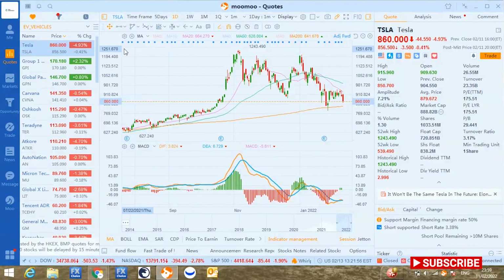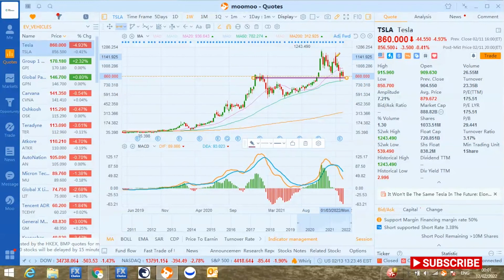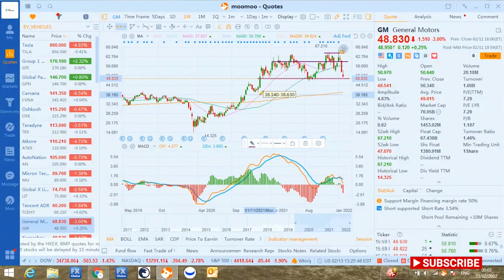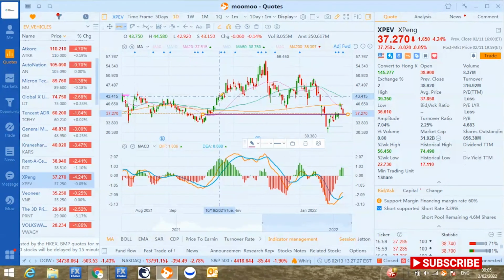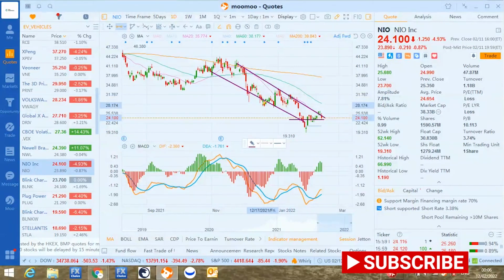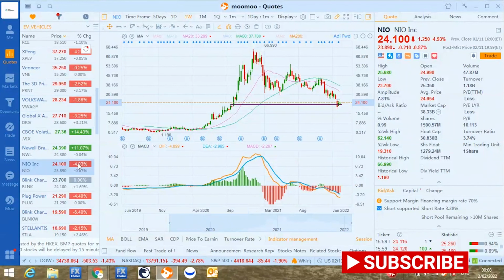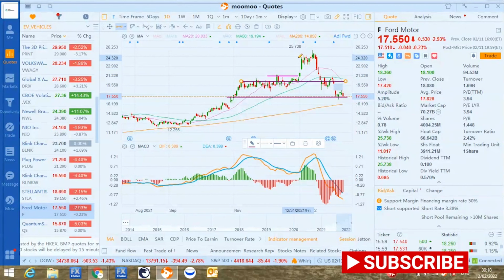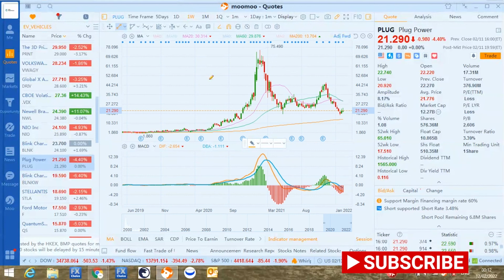A LOOK AT THE LEADING ELECTRIC VEHICLES !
The Electric Vehicles are trending down. Most of them are trading below 200 Day MA. We Analyze the leaders starting with TESLA,NIO,EPENG,GM,FD & QS,